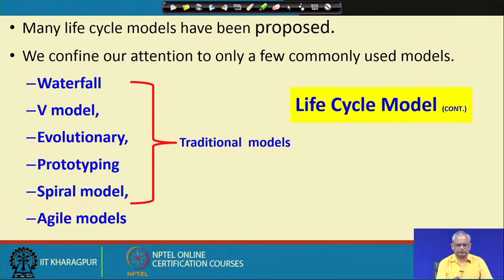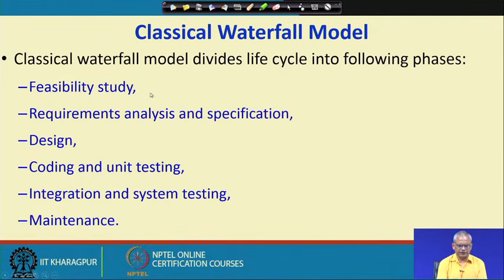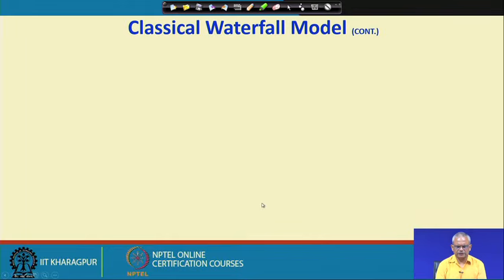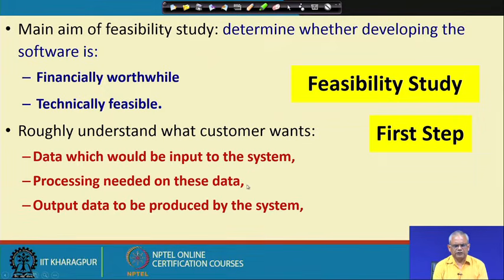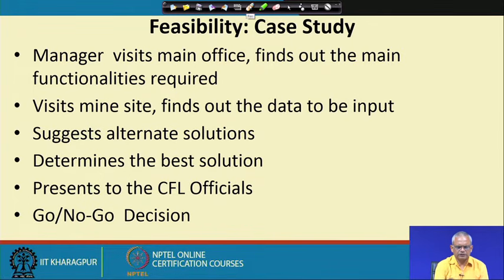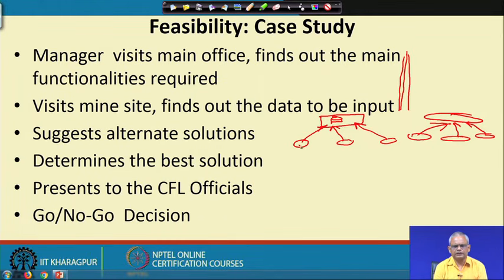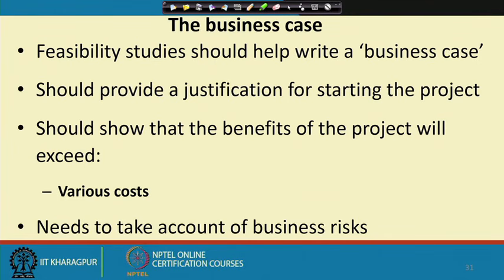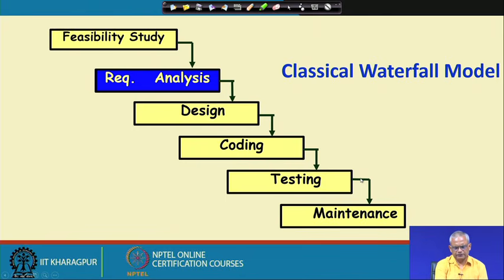Lecture 07: Life Cycle Model (Contd.)